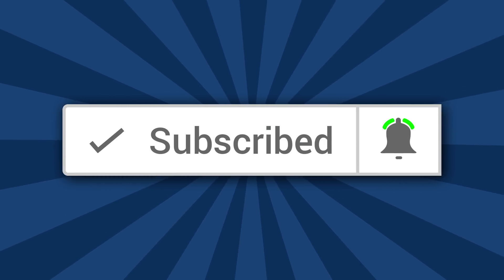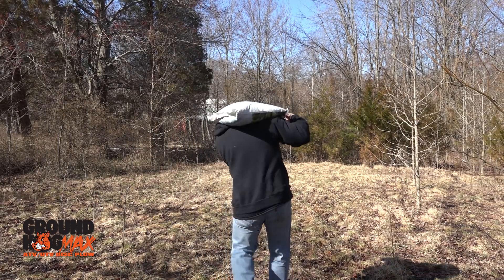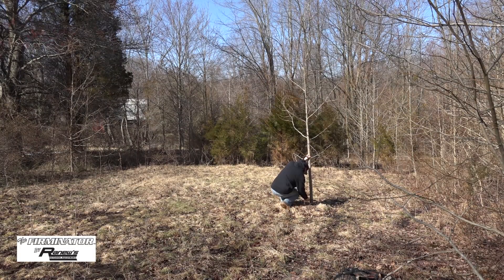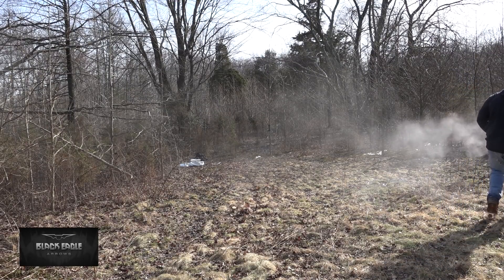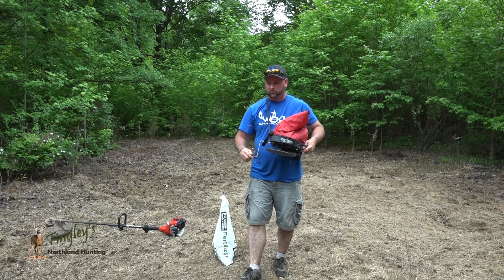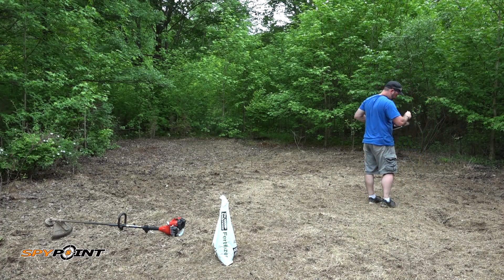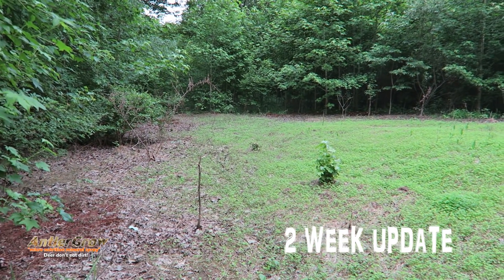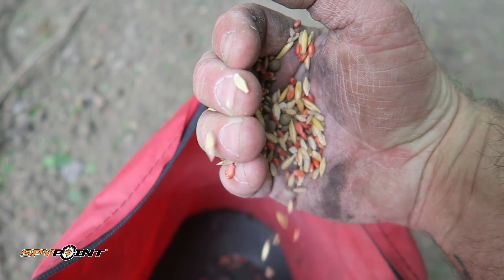FOOD PLOTS FOR BEGINNERS - FOOD PLOTS WITH HAND TOOLS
Episode 2 deer food plots for beginners we talk more about liming and how to create food plots with only hand tools. We also talk about getting the best soil to seed contact for better germination rates.To get the best soil to seed contact you have to kill off whats there by either burning, weed eating or using chemicals. This a critical part on having a successful food plots. IF YOU MISSED EPISODE NUMBER 2 HERE IS THE

JUST WATCH THE VIDEOS, LIKE THEM, SHARE THEM AND COMMENT. HEY YOU MIGHT LEARN SOMETHING🔴😜